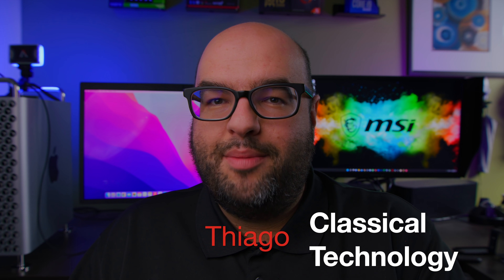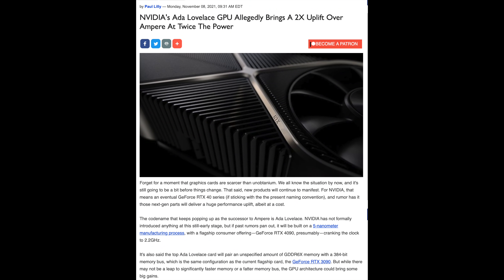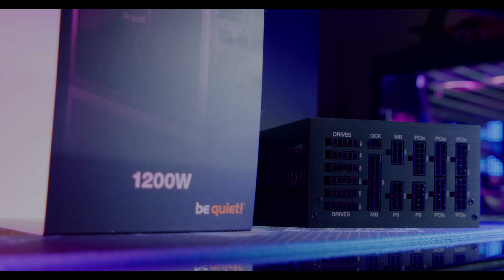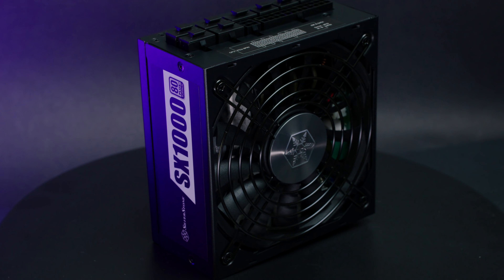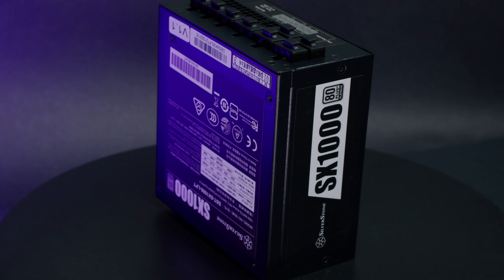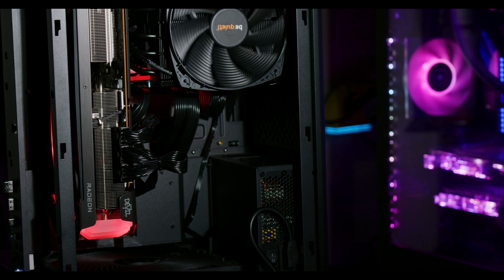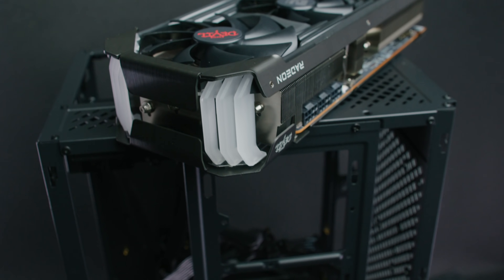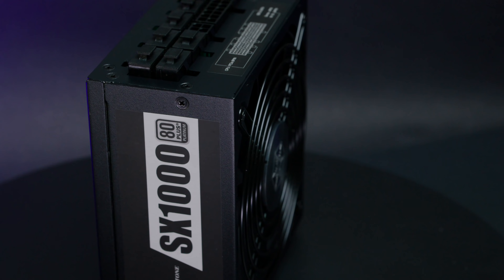Your PC PROBABLY WON'T HANDLE Nvidia's RTX 4000 GPU, THIS is why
Nvidia's RTX 4000 may perform twice as well as the current generation, but this will also increase other vital specs - let's discuss!

00:00 Nvidia RTX 4000 ADA Lovelace
01:08 Nvidia and AMD Next gen GPUs will get increased THIS
02:20 Increase in power, means increase in heat too
03:39 You’ll need to upgrade your PSU most likely
05:18 Will 1200W+ PSUs be the new high end minimum? 1000W for mid range?
07:00 Heat will be a major issue, plan your case and airflow accordingly
07:55 Future proofing your hardware - even with Mini-ITX, plus having sufficient PSUs

Silverstone Alta F1
Silverstone 1000W SFX PSU
Silverstone 800W SFX PSU

Killabee gaming Chair:
Code: TT30 for $30 off all items(except 8212 series and 8331 Red, Pink) in the store. Limited numbers are 10 pcs. The usage time is from 15th to 29th, November.